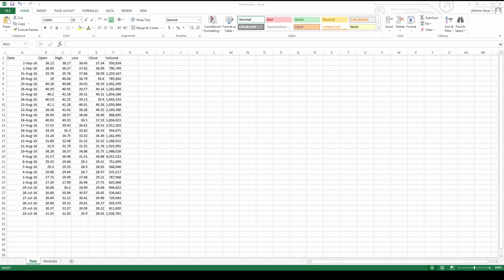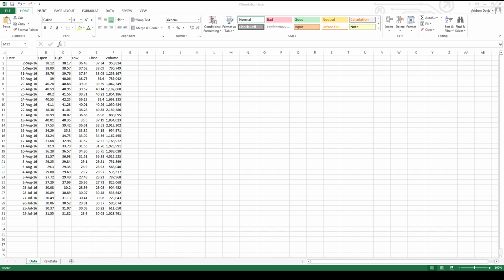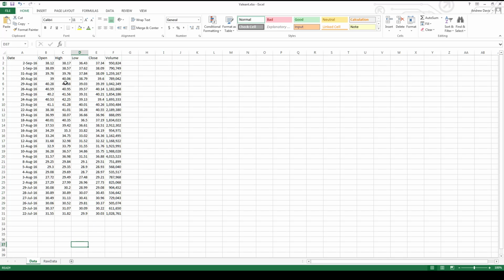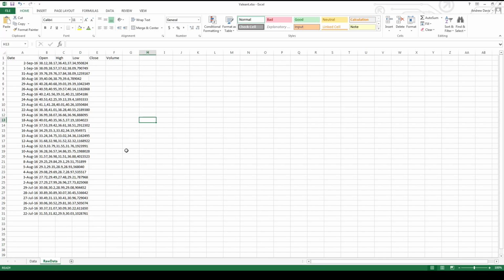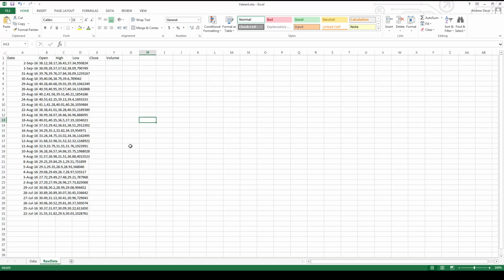Text to Columns: Fixing messy data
Introduction to Excel's 'Text to Columns' feature, the tool of choice when data isn't formatting like you want it to.